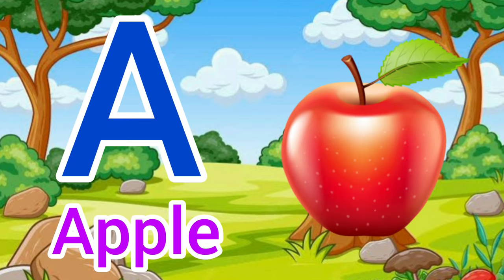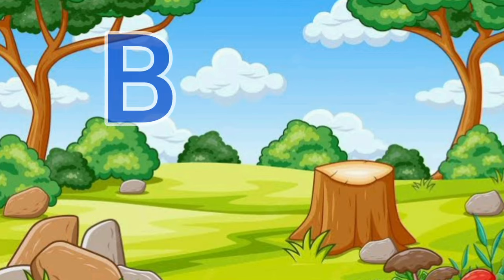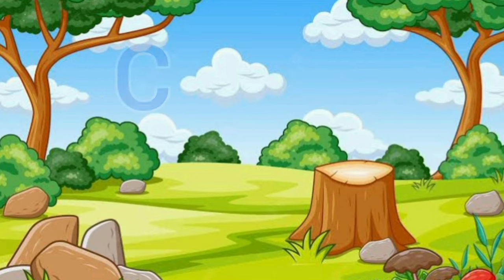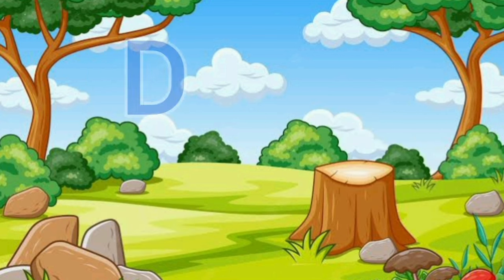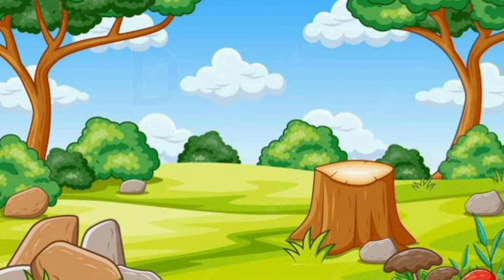ABC Song | A to Z Insects Song | Alphabet song | Phonics for Kids, Alphabet Letters, kids Rhymes